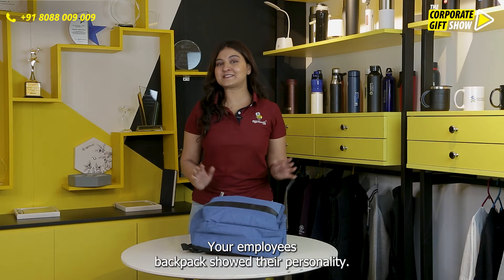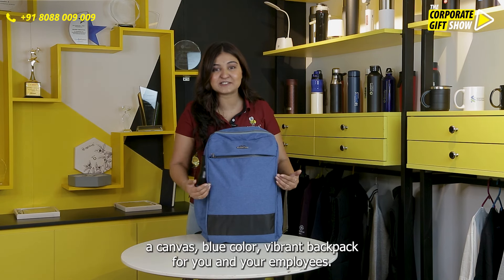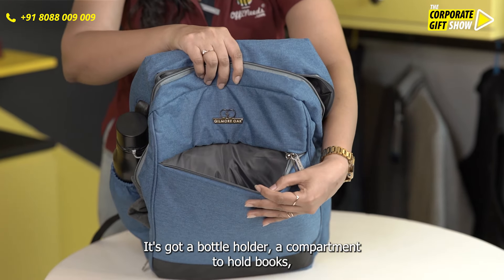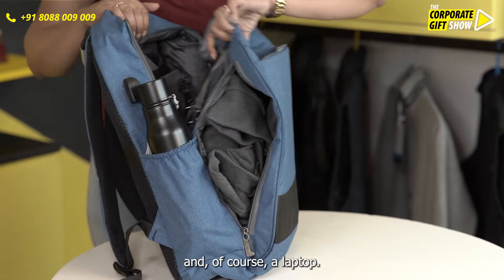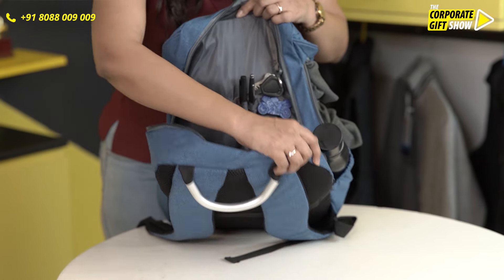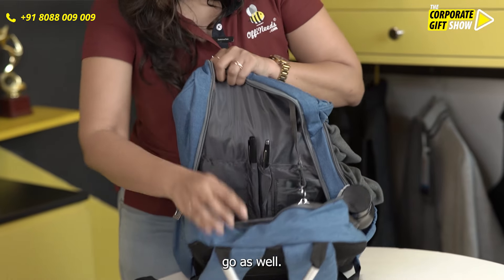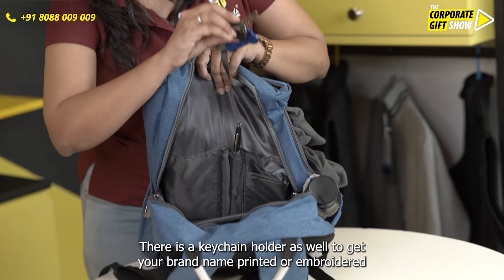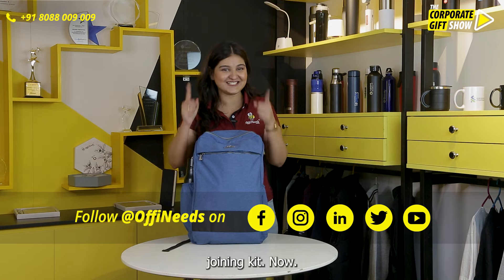Ep 632 Gilmore Oak Denim Backpack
Gilmore Oak Laptop Backpack is made of high-quality PU Polyester Fabric which is ideal for up to 16 Inch Laptop/Notebook. Our backpack is water-resistant & has adjustable straps for the best fit for your shoulder.